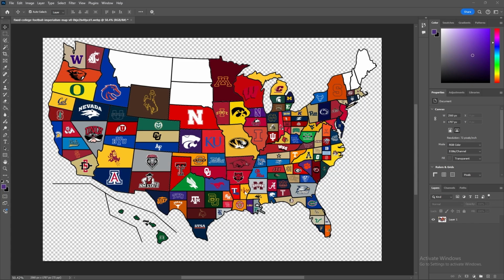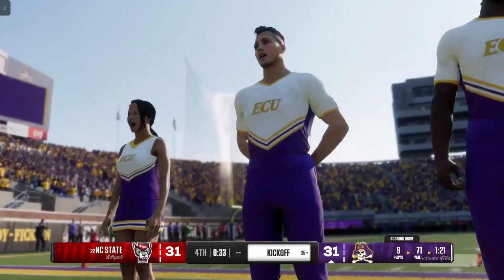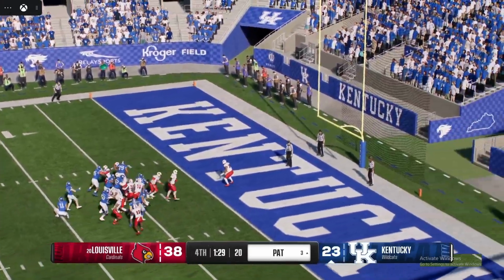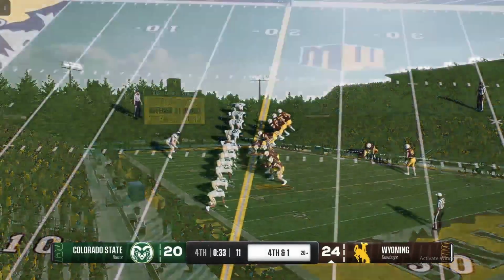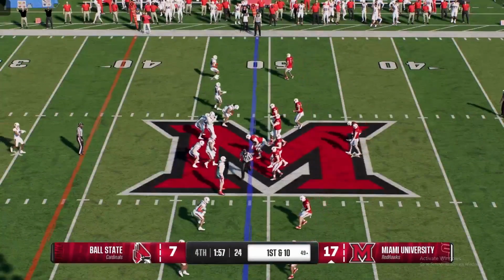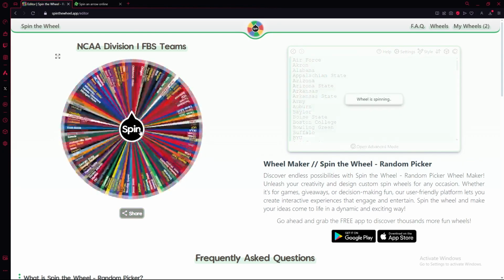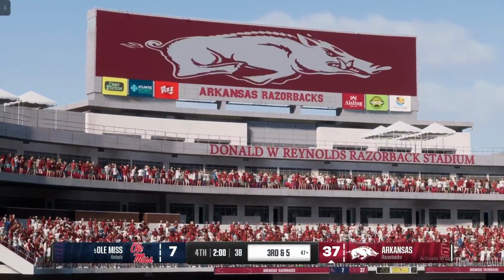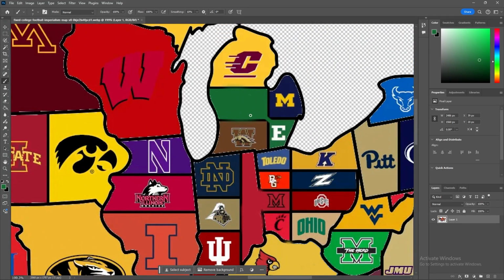CFB Imperialism on college football 25 | episode 1